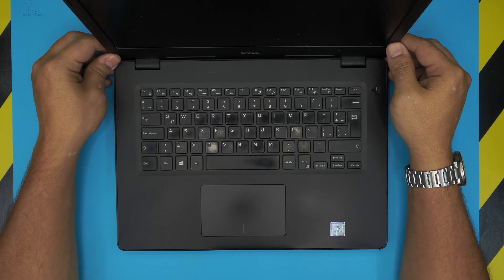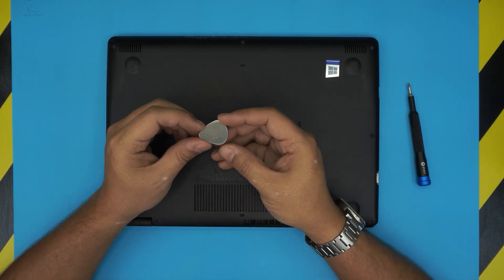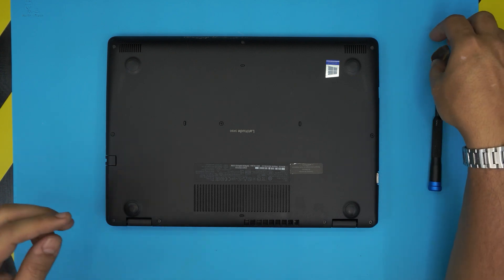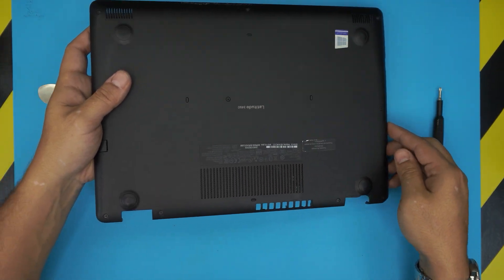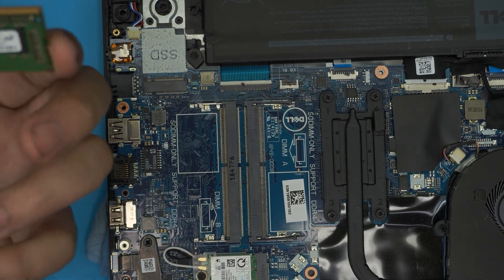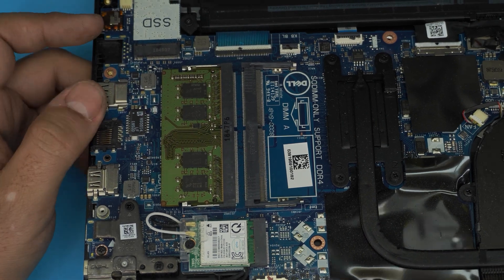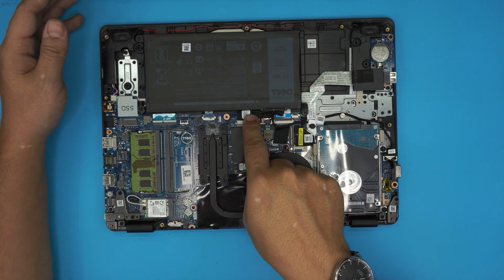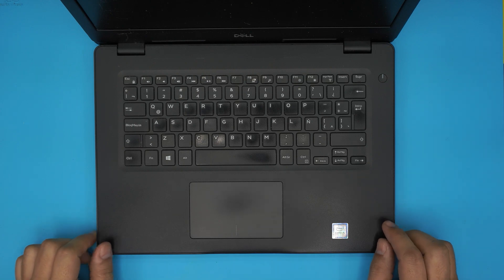How to Upgrade Ram on Dell Latitude 3490 Laptop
In this video i will show you how to UPGRADE your Ram for Dell Latitude 3490 laptop STEP By STEP.

🔵 16GB RAM

› Bitcoin: 18hcxrq3tgSdLPfKMETsVjUDVKY6ZQmyDz
› Bitcoin Cash: qp280zsc88t7jqtf8tc2sqawamujlf9vpcv685ug2l
› Ether: 0xac3194010D46f256A6F63E5794336C396C08ebC0